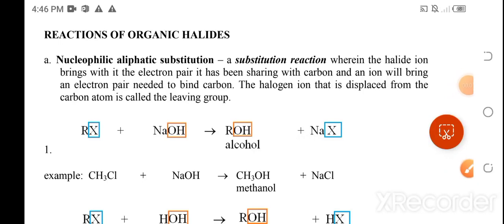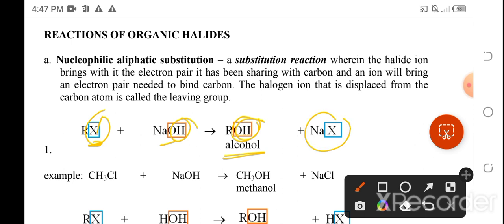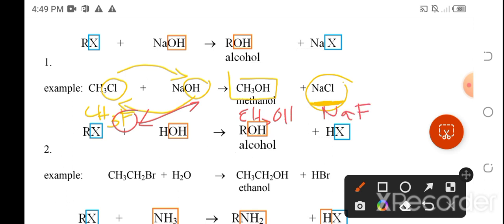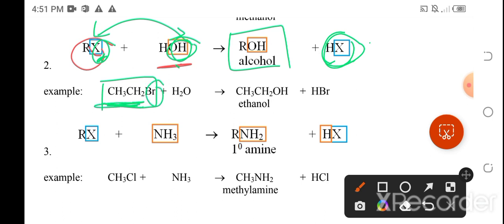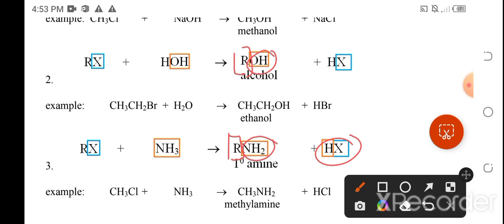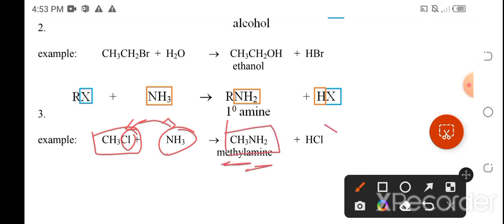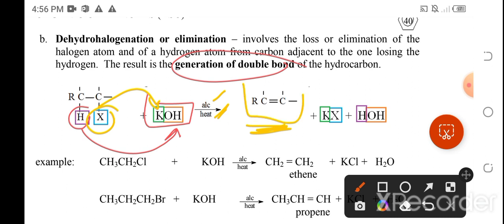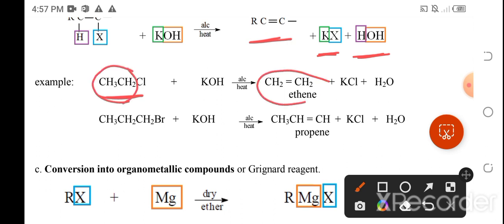Reactions of Organic Halides